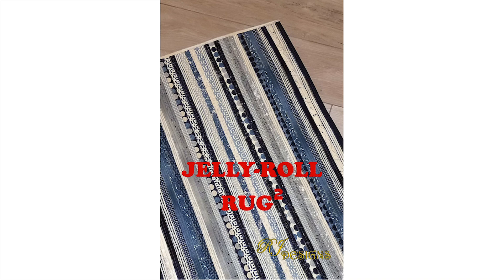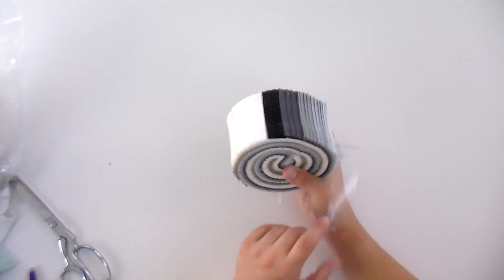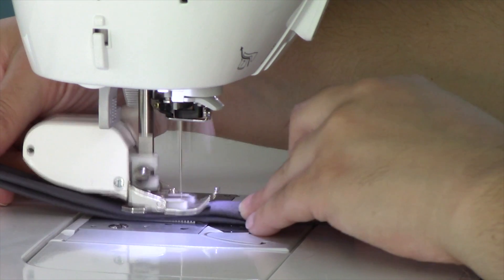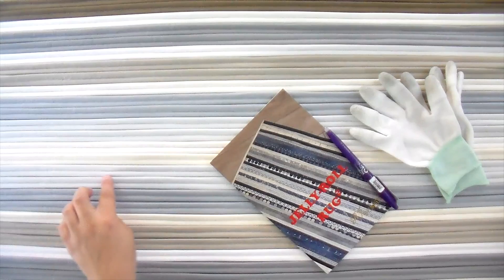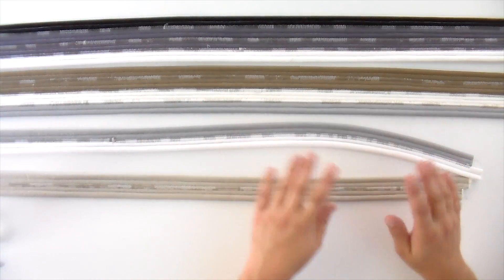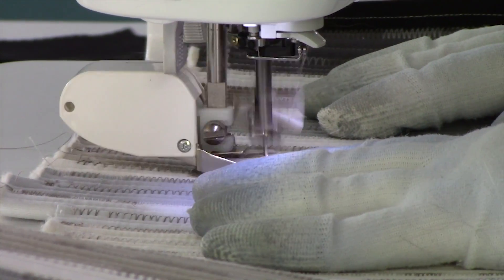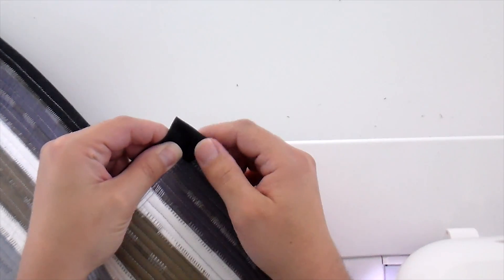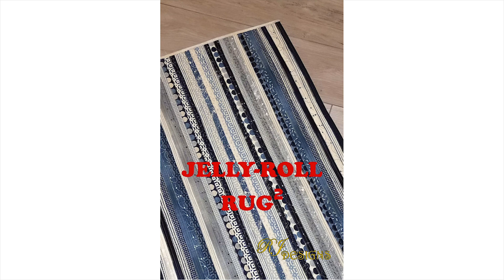Official Jelly Roll Rug 2 Tutorial! Learn to Make the RJ Designs Jelly-Roll Rug 2 Pattern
Watch the OFFICIAL Jelly Roll Rug 2 tutorial with Stephanie Soebbing of Quilt Addicts Anonymous featuring the Jelly Roll Rug 2 pattern by RJ Designs.

The rectangle version of the popular Jelly Roll Rug Pattern, is super easy, featuring only straight strips, so it is guaranteed to lie flat when you are finished. So if you had trouble with the original, the Jelly Roll Rug 2 pattern is for you.

But we warned, these rugs are super addicting. Once you make one for yourself, you'll also want to turn a bunch more 2 1/2-inch strip rolls into rugs as gifts for family and friends!

We have everything you need to make the rug at Quilt Addicts Anonymous. Get all the supplies and see the jelly rolls we have in stock at this

50 yards of 2 1/2-inch wide strips of thin batting OR two rolls of Bosal Katahin On-A-Roll 100% Organic Cotton
1 Large Spool of Aurifil Thread (at least 1200 yards) to blend or contrast with your fabrics
Sewing machine in good working order

Music: A Little Deja Vu (Instrumental Version) by Staffan Carlen, Bring Me Up Higher (Instrumental Version) by Daniel Gunnarsson, Castle To Ruin (Instrumental Version) by Martin Hall, Don't You Wanna Know (Instrumental Version) by Staffan Carlen, I Wish That I Was A Mad Man (Instrumental Version) by Staffan Carlen, If Only I Was A Poet (Instrumental Version) by Staffan Carlen, Life's PAssing Me By (Instrumental Version) by Daniel Gunnarsson, Out Of Her Mind (Instrumental Version) by Sebastian Forslund, Stormy Weather (Instrumental Version) by Daniel Gunnarsson, You Know What I Want (Instrumental Version) by Staffan Carlen from Epidemic Sound.